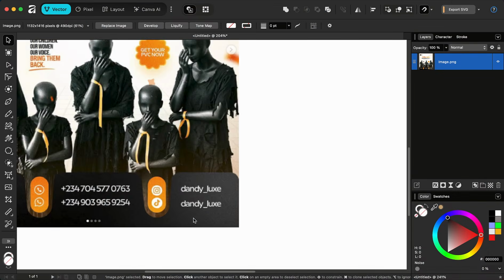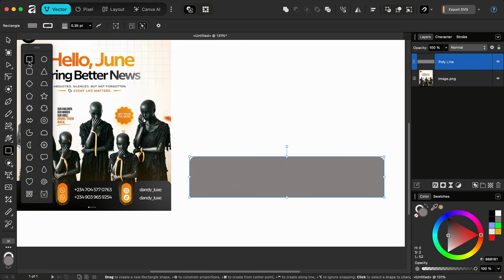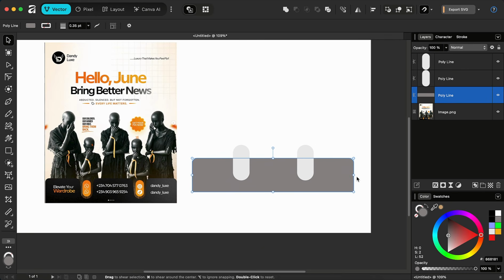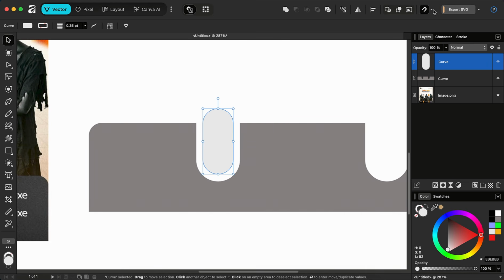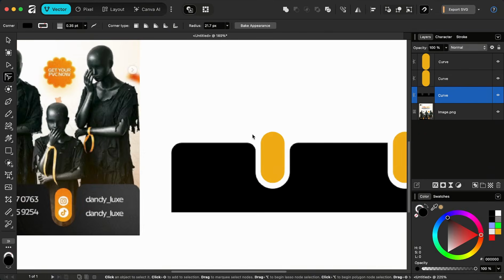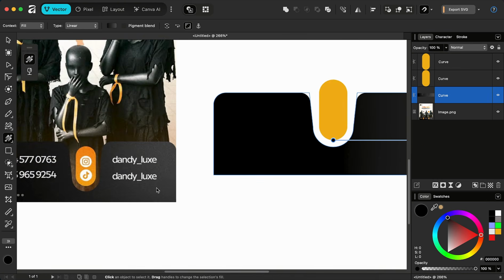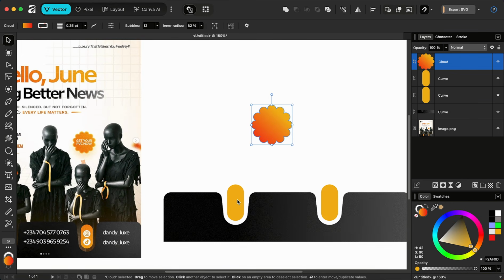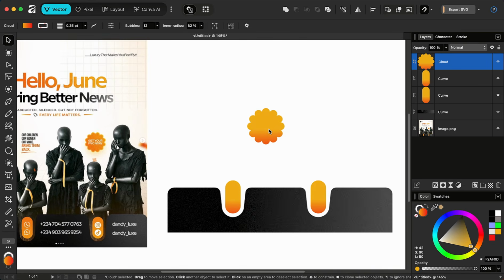CREATE this Trending Footer Vector in Affinity